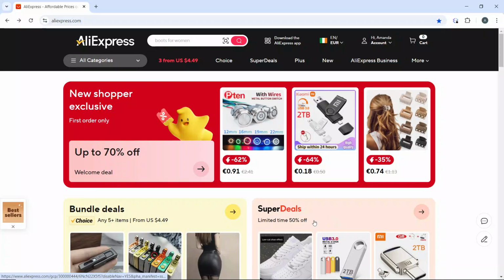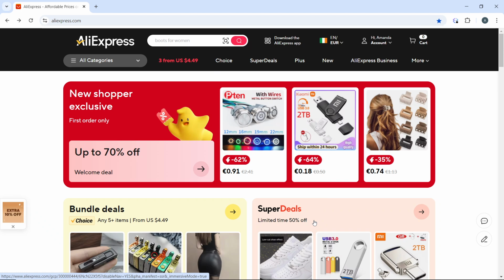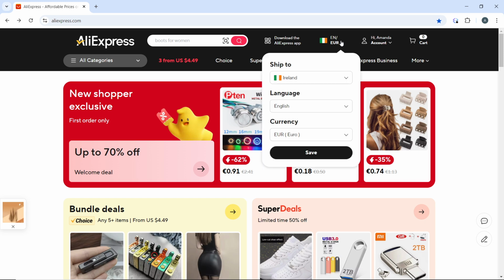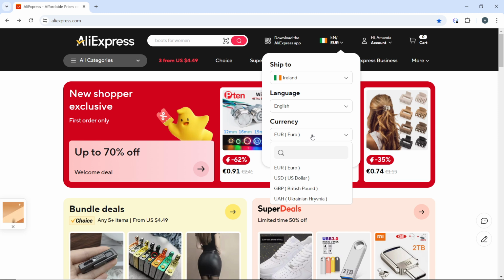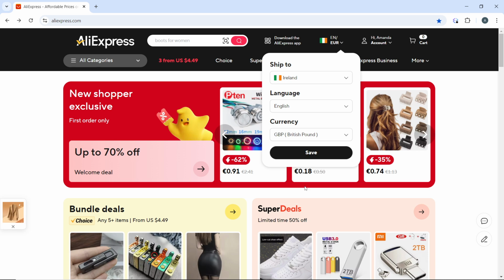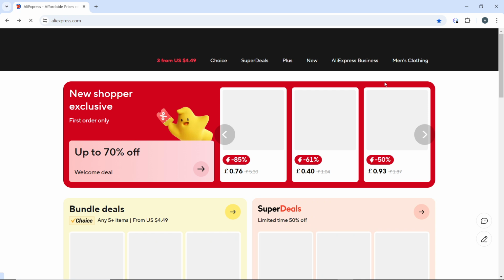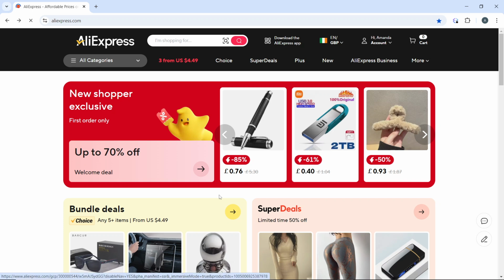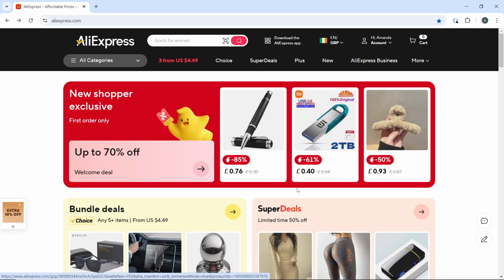How To Change Currency On AliExpress (Easiest Way)​​​​​​​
In this video I will show you How To Change Currency On AliExpress. It would be good if you watch the video until the end so that you don't miss important steps.